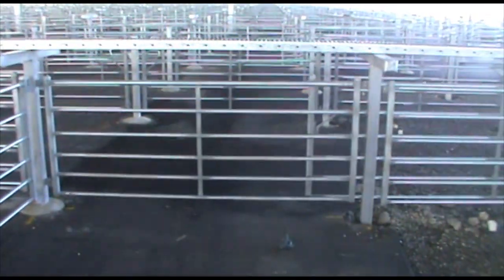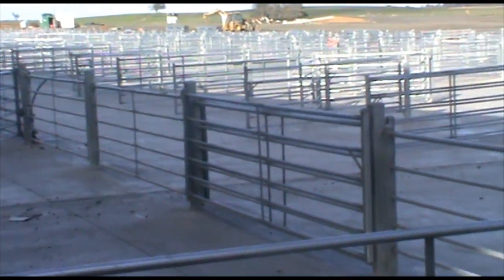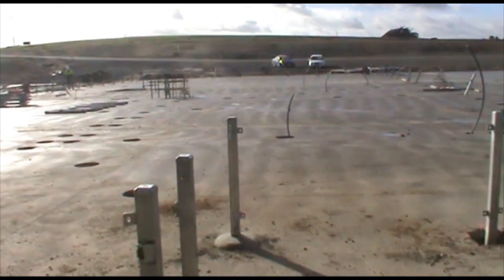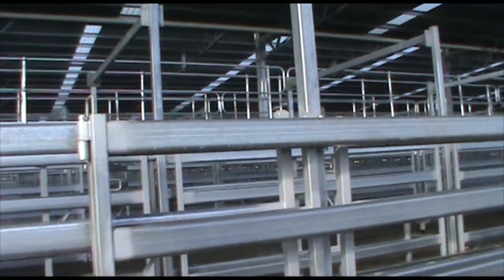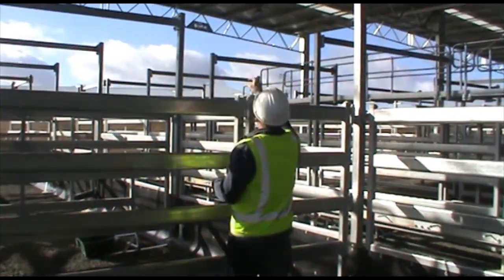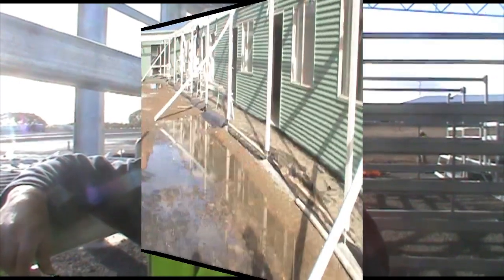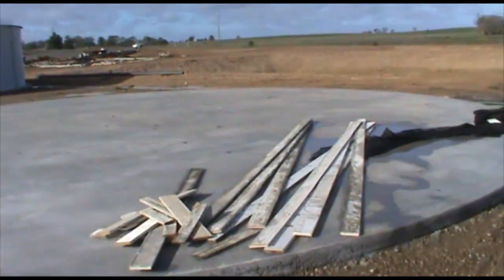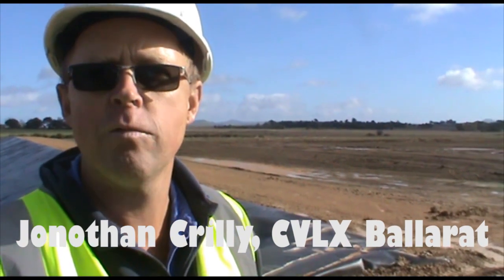June 23 Open Day for new CVLX saleyards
Ballarat saleyard stakeholders along with the broader community can inspect the soon to be opened Miner Rest facility at an open day of Saturday, June 23.
Hosted by Regional Livestock Exchanges (RLX) the operator of the new $24 million facility the CVLX Open Day will give those attending an opportunity to participate in guided tours of the facility while under construction.